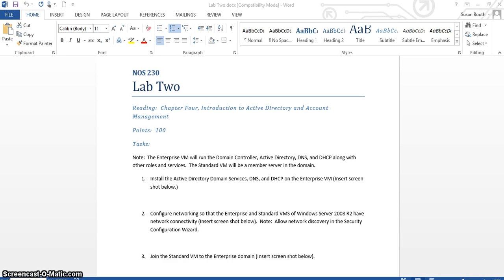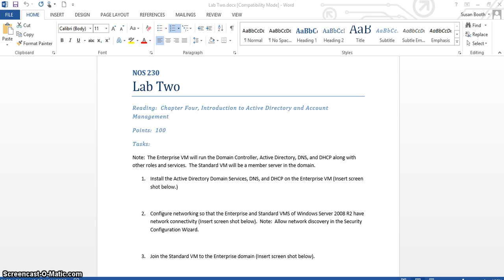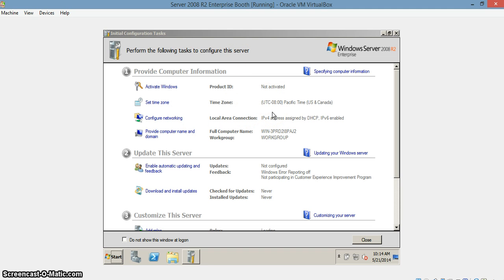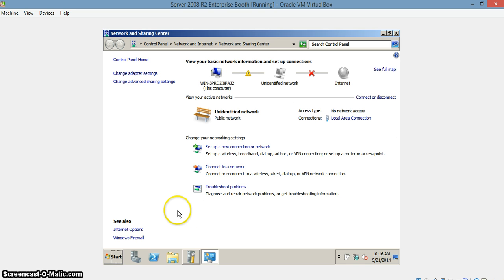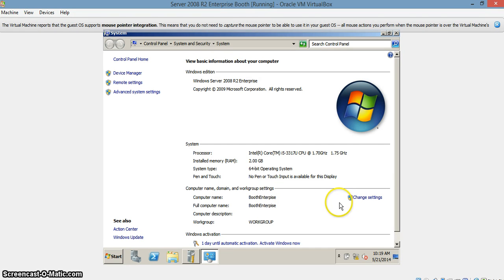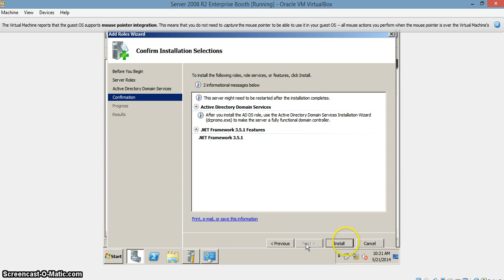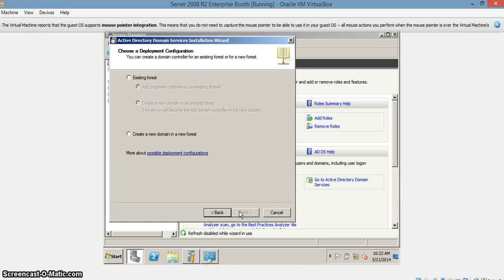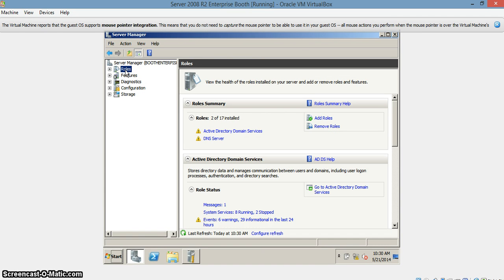Installing Active Directory Domain Services